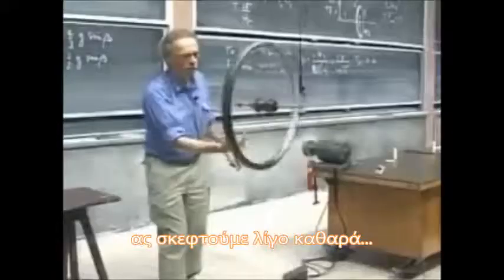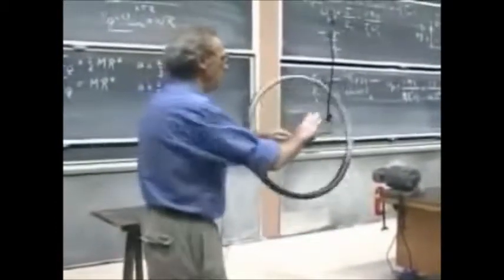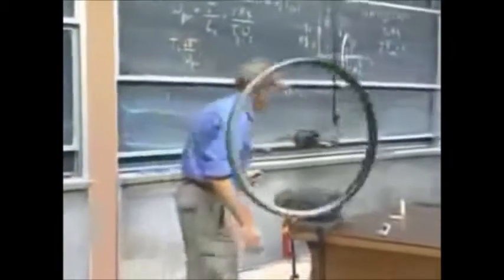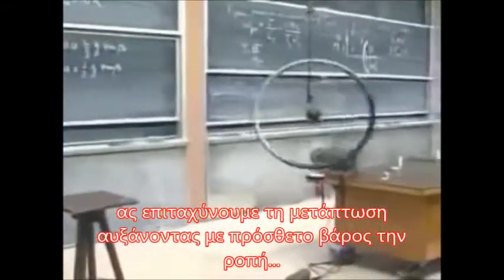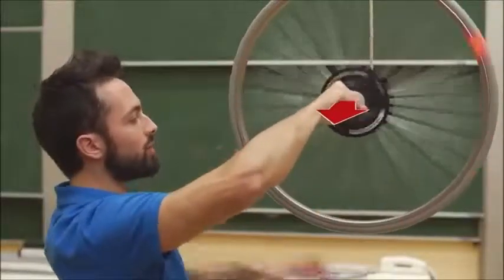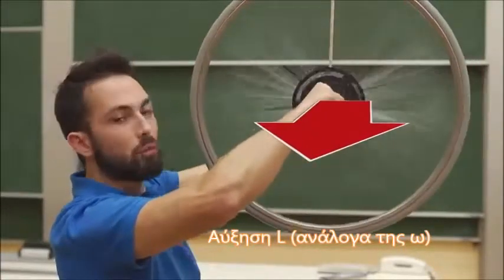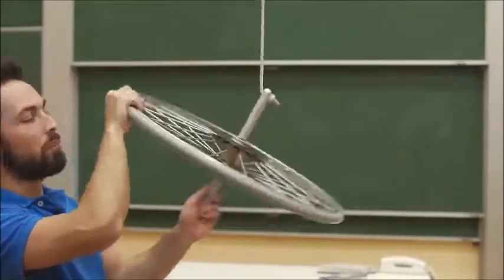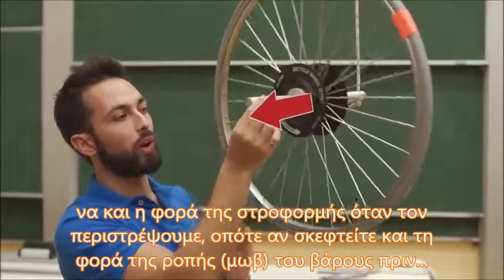Μετάπτωση Precession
Υποστηρικτικό βίντεο για ένα μάθημα Γ' Λυκείου στη Μετάπτωση (Στερεό Σώμα)